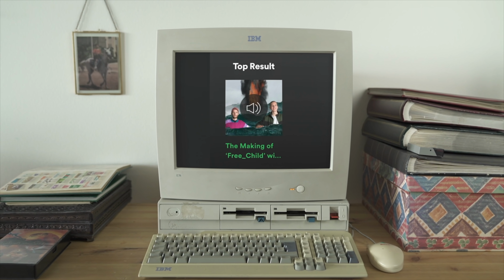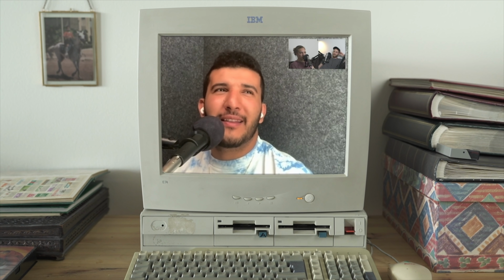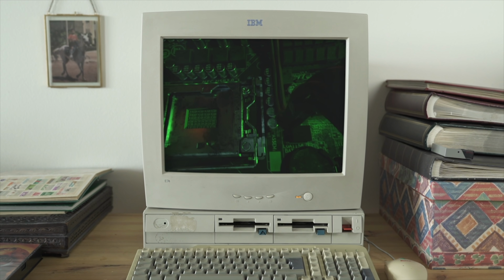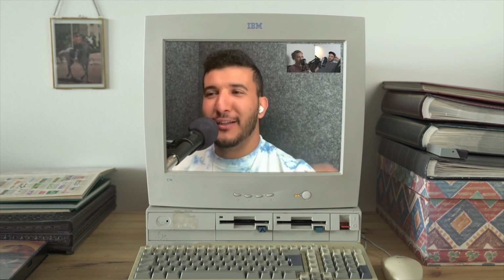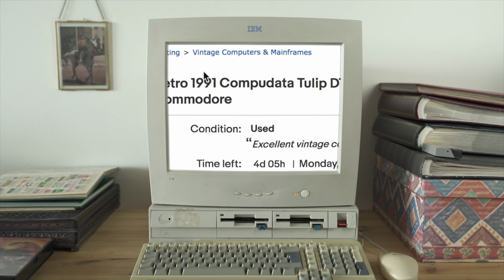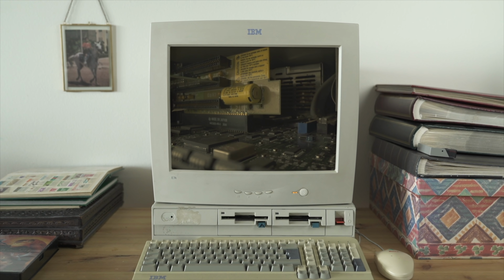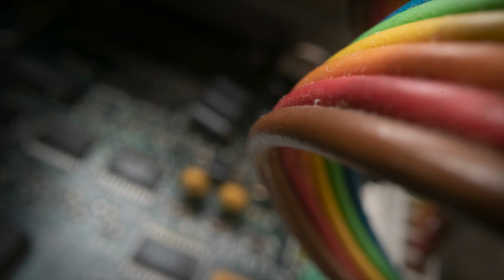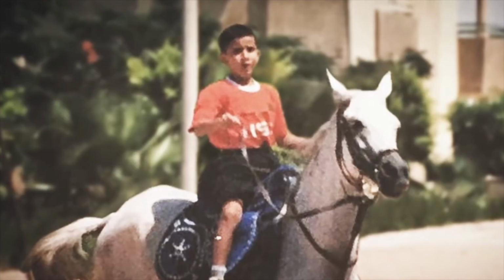Free Child (Behind The Scenes)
If you want to join the Yes Fam Facebook group which is 100,000+ of our most engaged and badass community members, you can apply here:

We believe that life can be as fulfilling as you wish, so long as you're willing to seek discomfort. And we make videos about it.